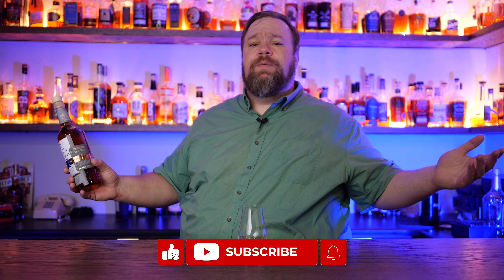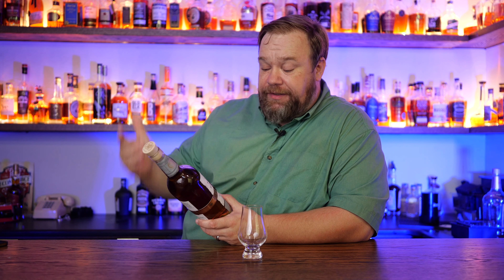Basil Hayden Subtle Smoke Bourbon: Review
In this video, we will be diving into Basil Hayden's Subtle Smoke bourbon.